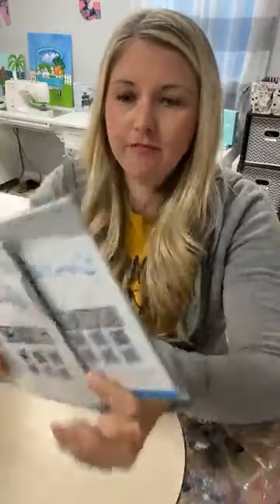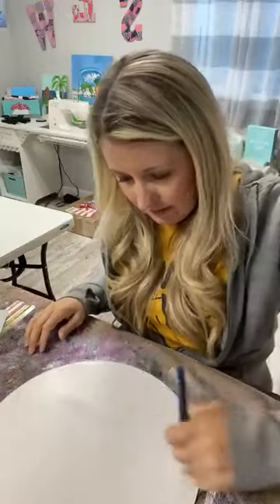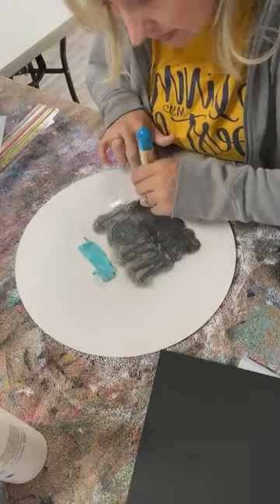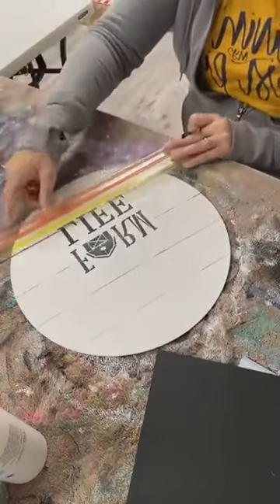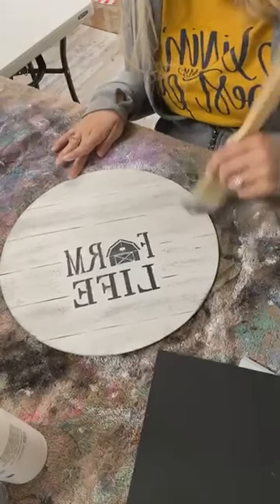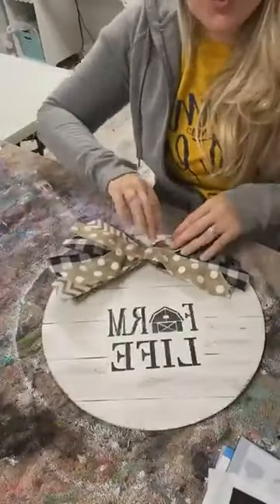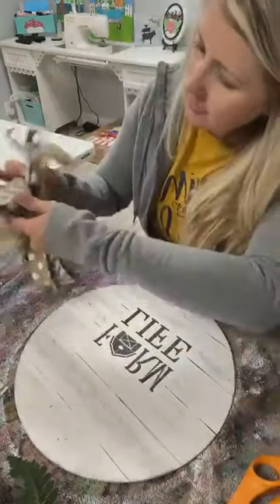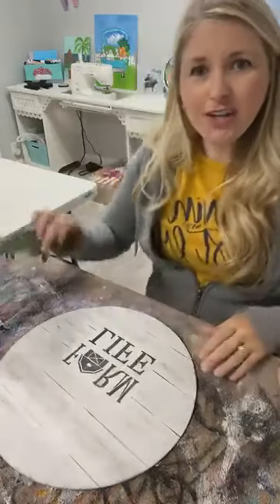Quick Farm House Door Hanger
Farm House Door Hanger